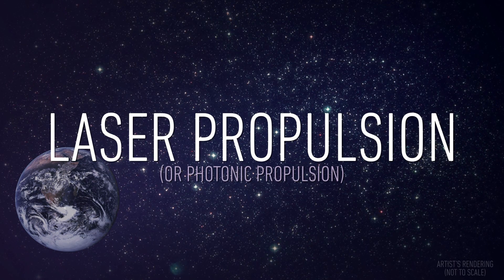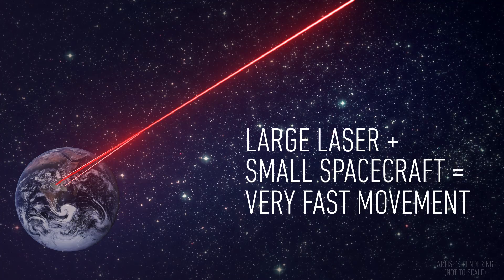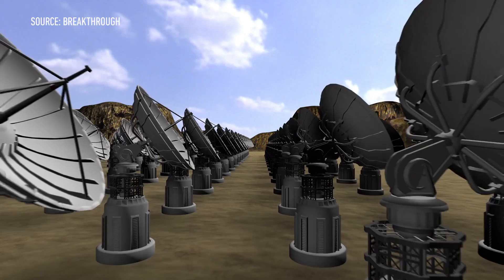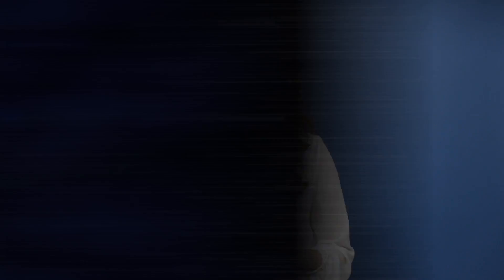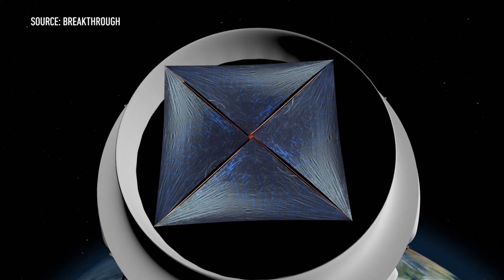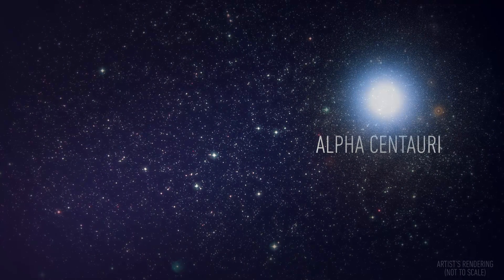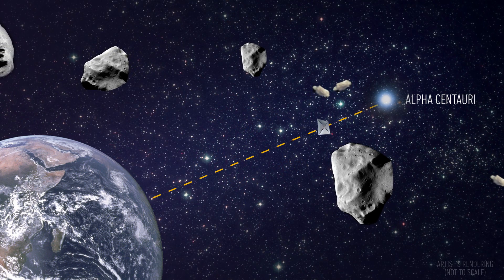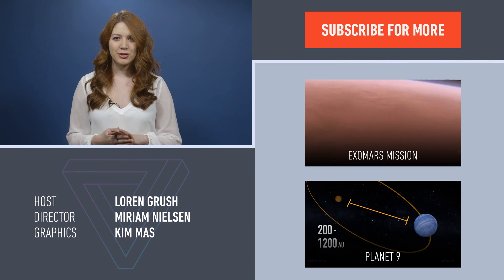Stephen Hawking's Starshot, explained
A bunch of scientists, including Stephen Hawking, want to send a tiny spacecraft to the next closest star using a giant laser. Seriously. Russian billionaire Yuri Milner has already invested $100 million into the project, called Starshot, to see if this type of technology can actually work. Verge science reporter Loren Grush explains.